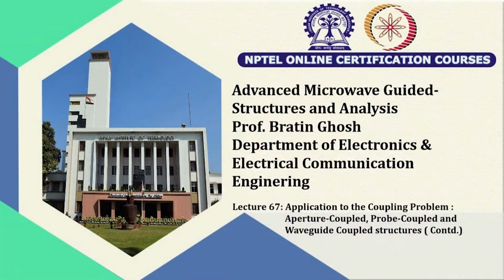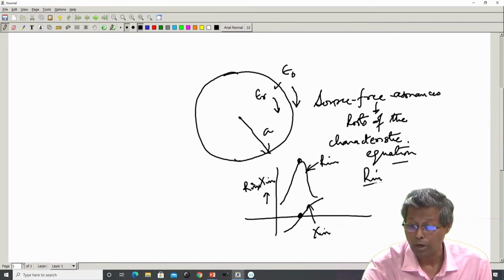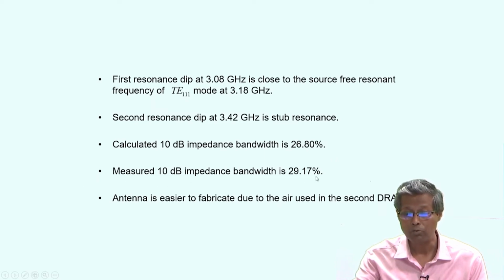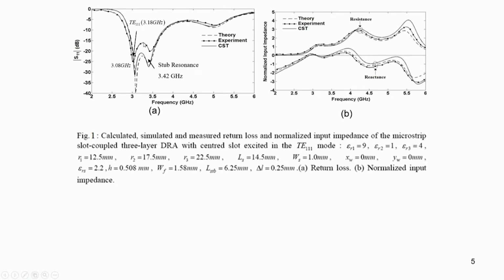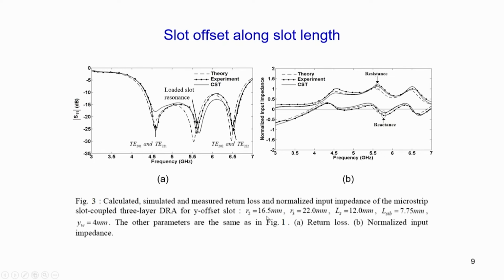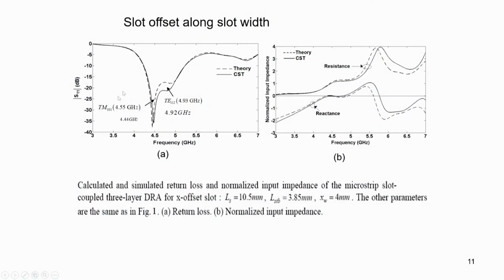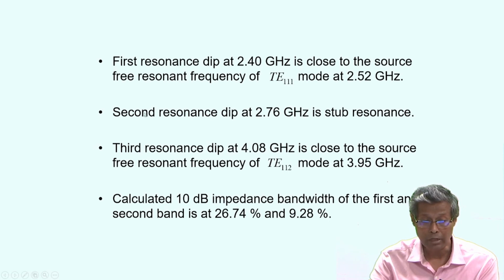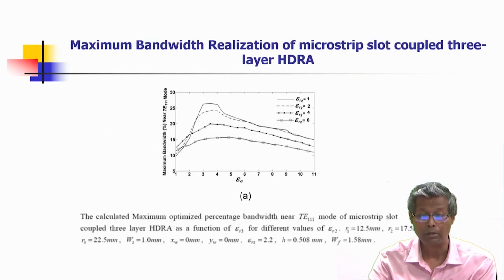Application to the Coupling Problem (Contd.)